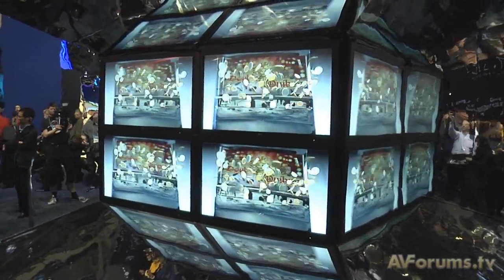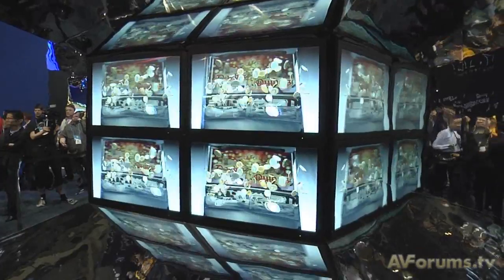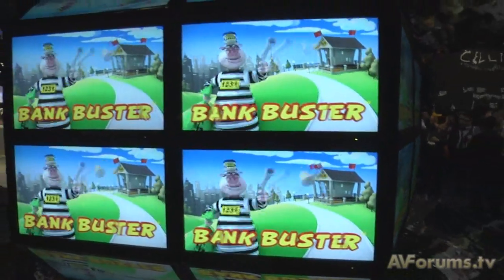CES 2010 - TCL's 3D TV without the glasses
Don't fancy wearing shades? Check out TCL's lenticular solution.   To comment on this video and the technology featured, go